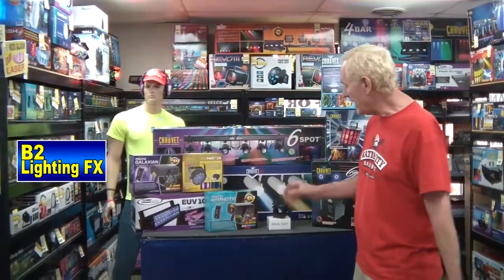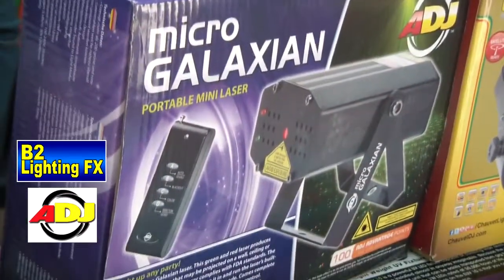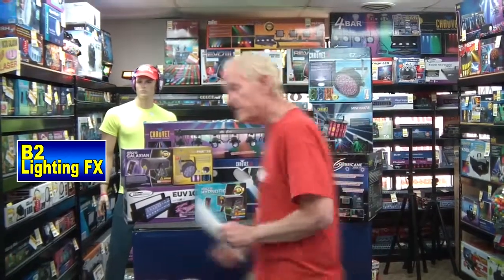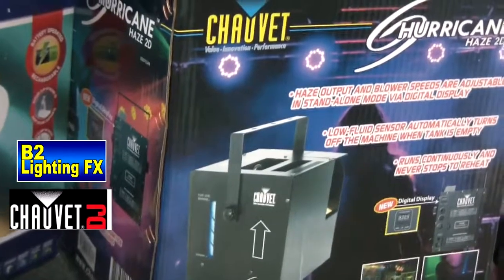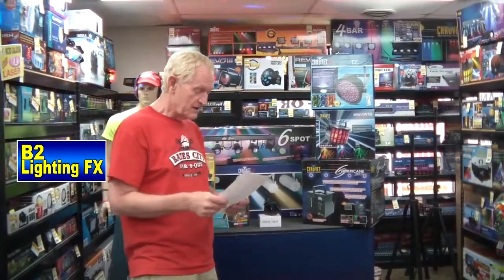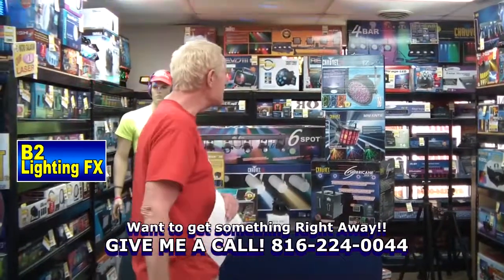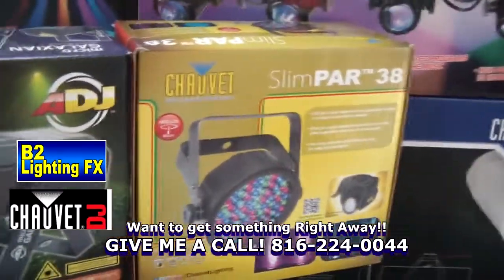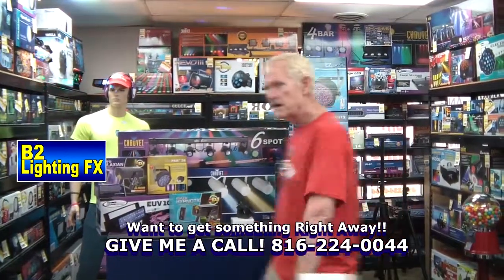TOP TEN DJ LIGHTS FOR MAY & JUNE 2014 FOR B2DJ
Have any questions? Drop me a comment or give us a call!